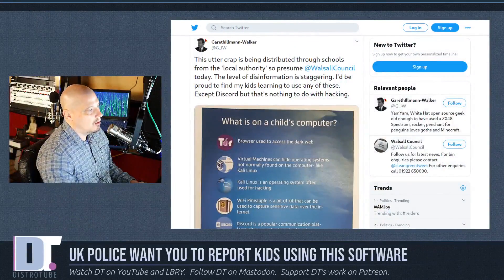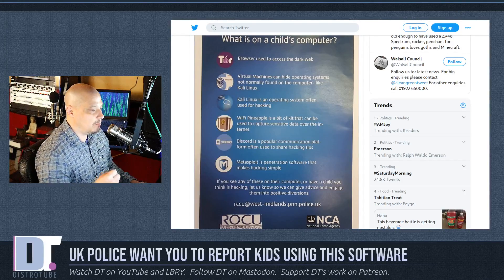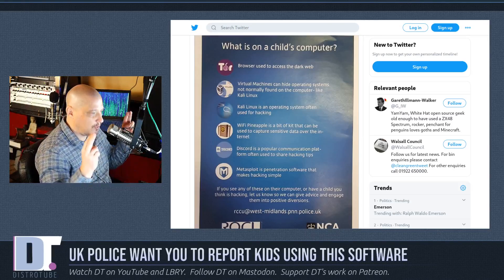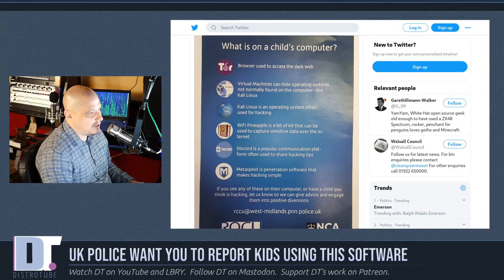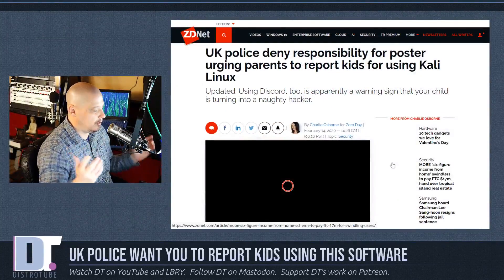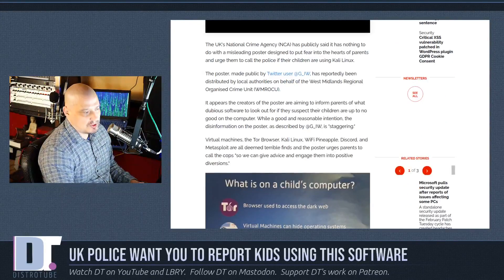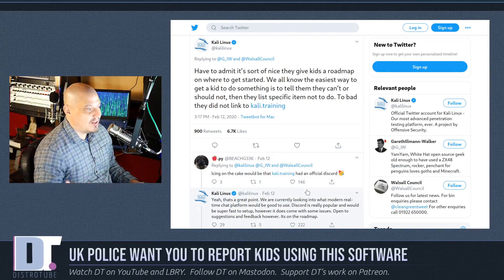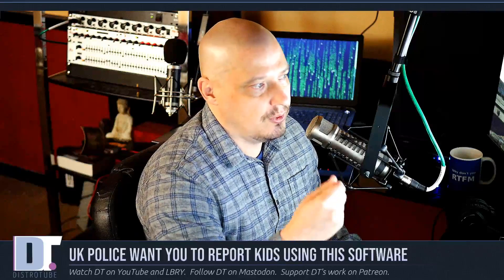Police Say Your Kid Might Be A Hacker If He Uses...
A UK police department recently put out a poster listing the tell-tale signs that your child might be hacking.  They list software that, if you see your child using, you should report them to the police.